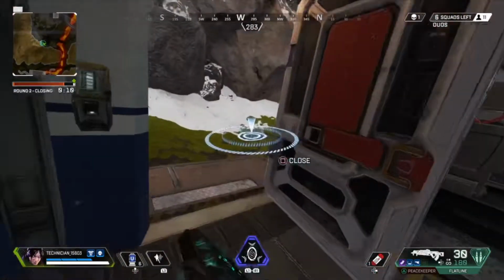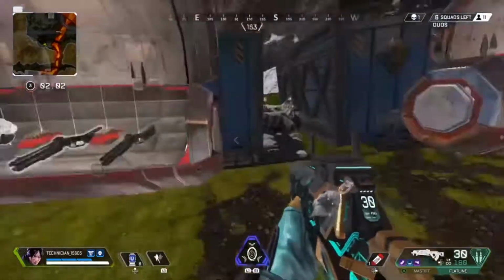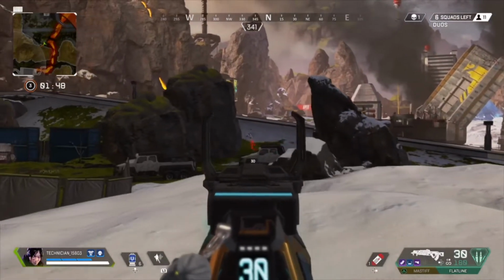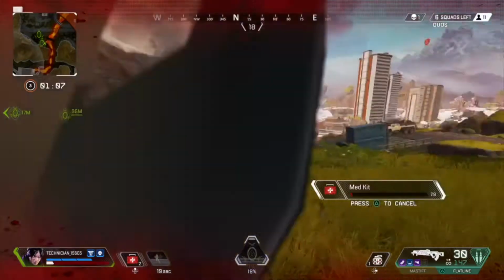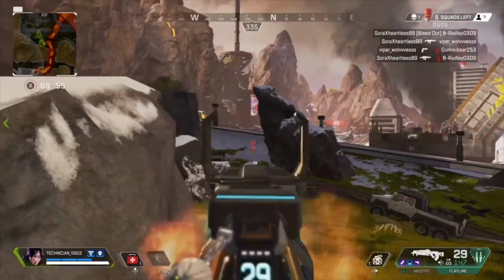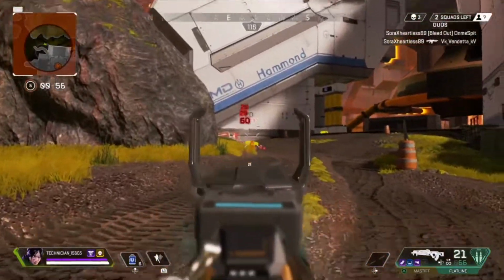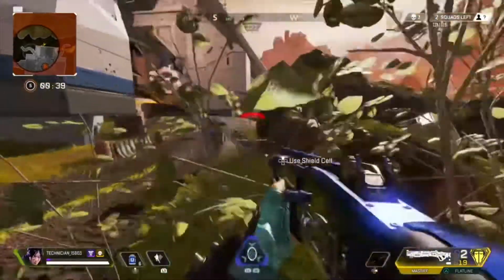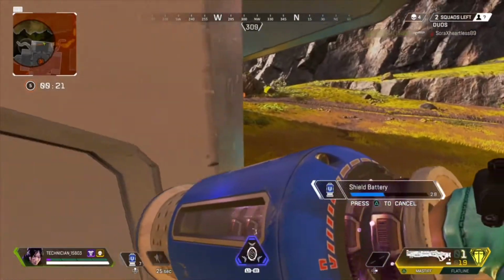How to win more SOLO games in APEX LEGENDS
Use these tactics to improve your chances of getting solo victories in duos/trios in APEX.